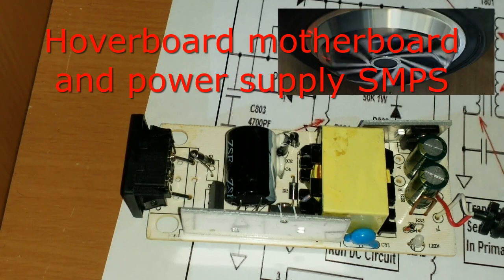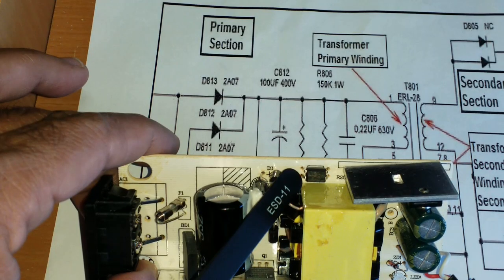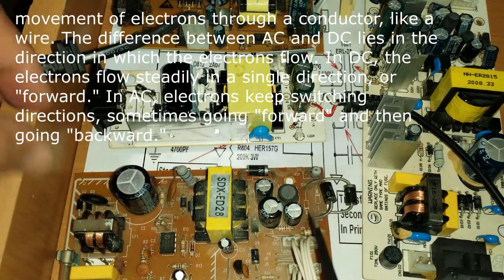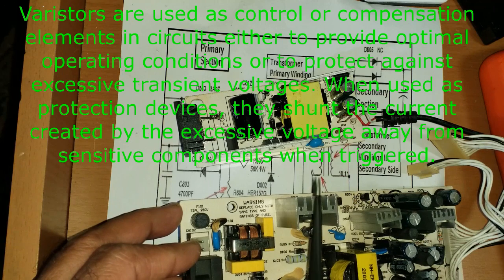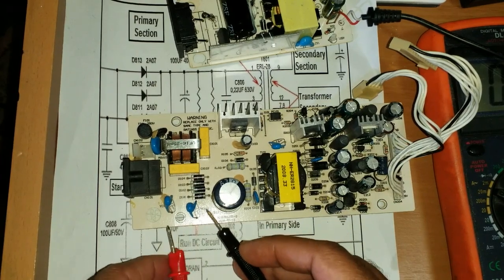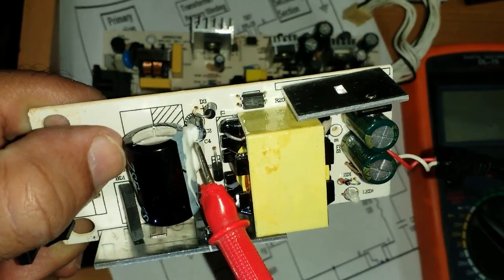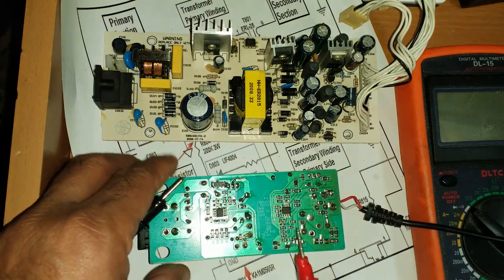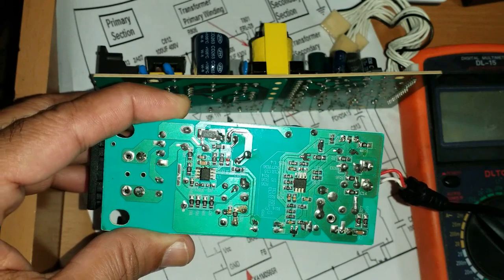SMPS Repair Step By Step complete tutorial # Switch Mode Power Supply Hoverboard E bike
Switchmode power supply repair
Hover board E bike scooter
SMPS 42 volts power supply intro and repair
will provide you with the knowledge to deal with a large percentage of the problems you are likely to encounter with the common small switchmode power supplies found in many types of consumer electronic equipment including PCs, printers, TVs, computer monitors, and laptop or camcorder power packs. It will enable you to diagnose problems and in many cases, correct them as well. With minor exceptions, specific manufacturers and models will not be covered as there are so many variations that such a treatment would require a huge and very detailed text. Rather, the most common problems will be addressed and enough basic principles of operation will be provided to enable you to narrow the problem down and likely determine a course of action for repair. In many cases, you will be able to do what is required for a fraction of the cost that would be charged by a repair center - assuming they would even bother.
Most Common Problems
The following probably account for 95% or more of the common SMPS ailments:
Supply dead, fuse blown - shorted switchmode power transistor and other semiconductors, open fusable resistors, other bad parts. Note: actual cause of failure may be power surge/brownout/lightning strikes, random failure, or primary side electrolytic capacitor(s) with greatly reduced capacity or entirely open - test them before powering up the repaired unit.
Supply dead, fuse not blown - bad startup circuit (open startup resistors), open fusable resistors (due to shorted semiconductors), bad controller components.
Supply mostly dead or takes a long time to come alive. There may be an LED flashing but the equipment doesn't respond to power button (or takes awhile) - bad electrolytic capacitors. Visually inspect for capacitors with bulging tops or that have leaked. If an ESR meter is available, test the caps. If any bad ones are found, replace *all* electrolytic capacitors (or at least all caps from the same manufacturer). Capacitor kits are available for many flat screen TVs, computer displays, and other consumer electronics. Search by model (including on eBay).
One or more outputs out of tolerance or with excessive ripple at the line frequency (50/60 Hz) or twice the line frequency (100/120 Hz) - dried up main filter capacitor(s) on rectified AC input.
One or more outputs out of tolerance or with excessive ripple at the switching frequency (10s of kHz typical) - dried up or leaky filter capacitors on affected outputs.
Audible whine with low voltage on one or more outputs - shorted semiconductors, faulty regulator circuitry resulting in overvoltage crowbar kicking in, faulty overvoltage sensing circuit or SCR, faulty controller.
Periodic power cycling, tweet-tweet, flub-flub, blinking power light - shorted semiconductors, faulty over voltage or over current sensing components, bad controller.
Switchmode Power Supply Troubleshooting
How To Repair SMPS || SMPS Repair Step By Step || Switch Mode Power Supply .
 because a smps circuit is electronic components based power
SMPS Repair Step By Step || Switch Mode Power Supply